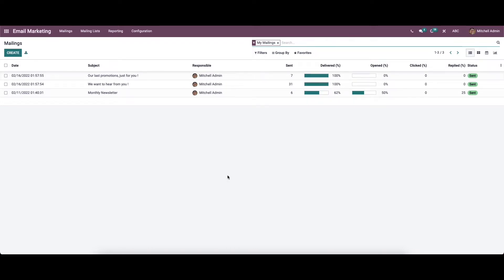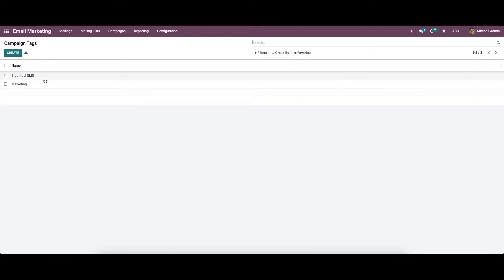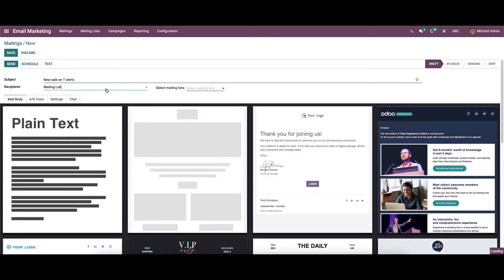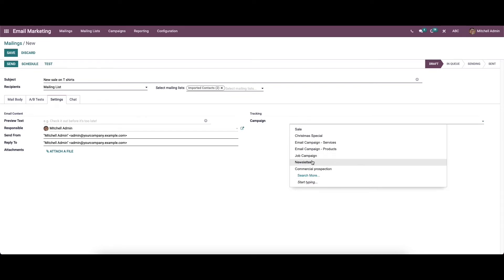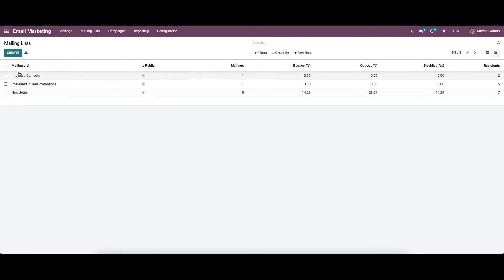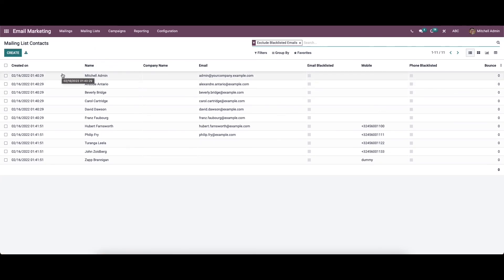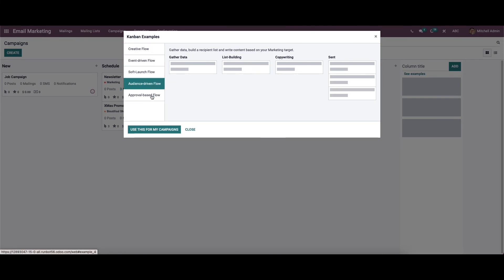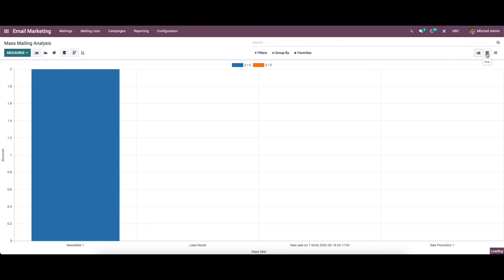Odoo 15 Email Marketing Module | Overview of Odoo 15 Email Marketing | Odoo 15 Functional Videos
In this video, it gives a quick insight into the features of Email marketing of Odoo 15.

Email marketing is one of the advanced applications of Odoo that can be effectively used to improve sales and customer attention quickly.

Video Contents
00:00  Introduction to Odoo Email Marketing
00:35  Goes to module
01:32  Settings
02:21  Campaign stages
02:37  Campaign tags
02:50  Link tracker
03:41  Blacklisted email address
04:08  How to create mailings
08:20  Mailing list
10:17  Mailing list contacts
11:16  Campaigns
13:49  Reporting

It is one of the modernized versions of the business management marketing strategy that can help to generate a huge amount of leads and customer satisfaction.